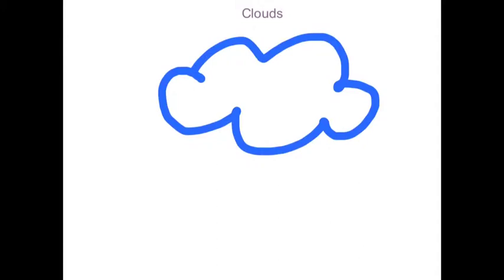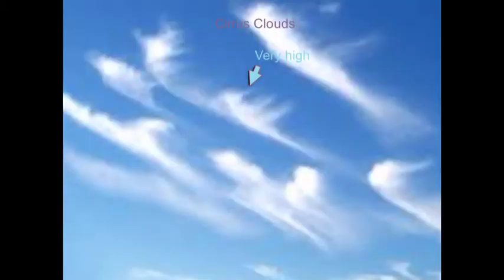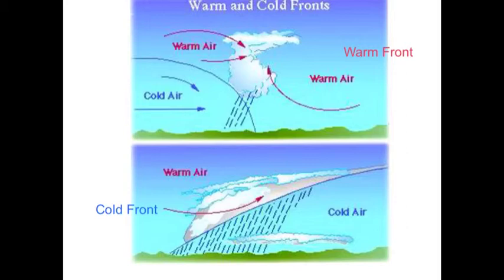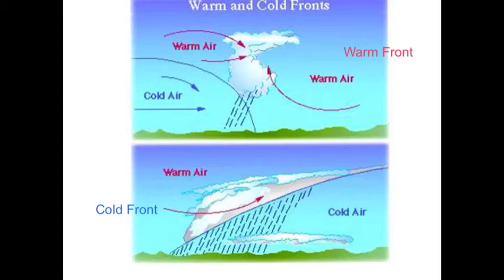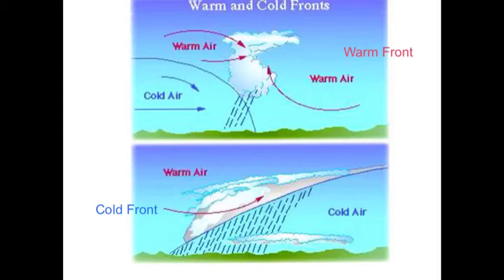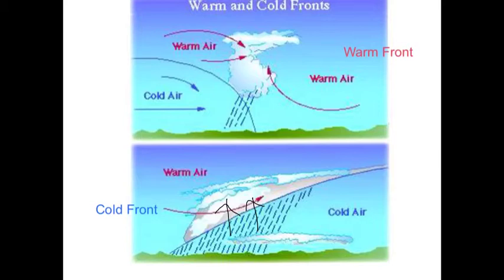Weather by Chloe and Divya